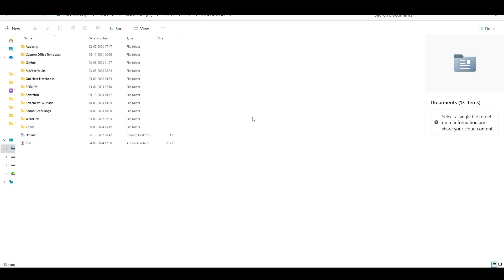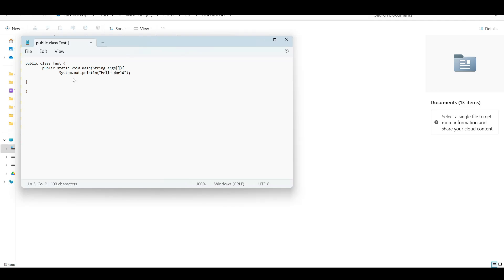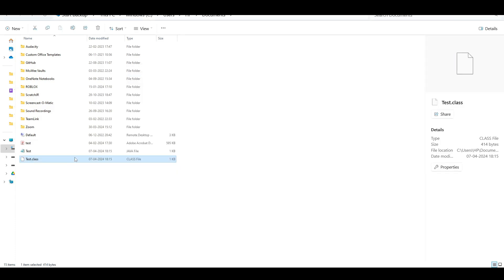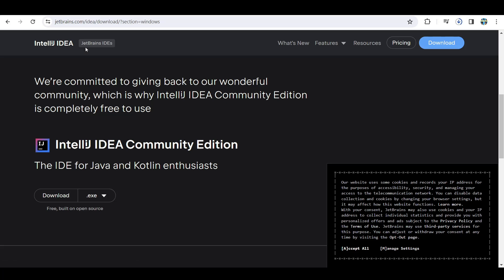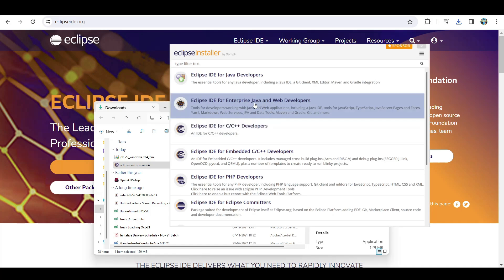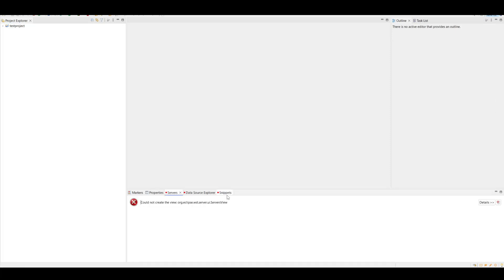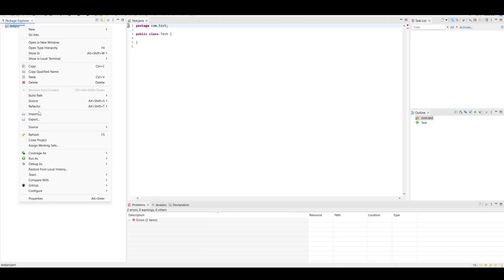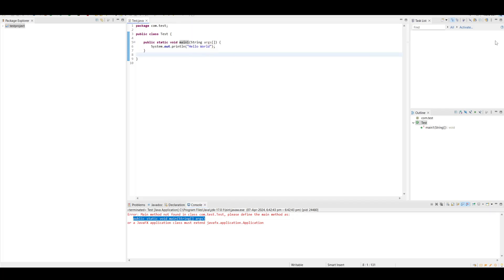Learn to write your first Java Program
Whether you're preparing for a Java interview or simply looking to improve your Java skills, this video will be a valuable resource for your learning journey.

Looking for some Java books? Here are the best guides to learn and improve your Java knowledge!

Java the complete reference, 12th Edition

Java Concurrency In practice

Effective Java, 3rd edition